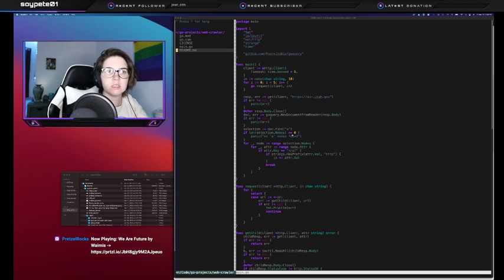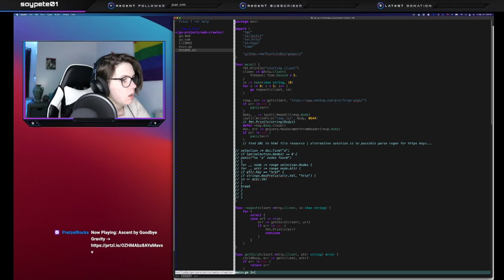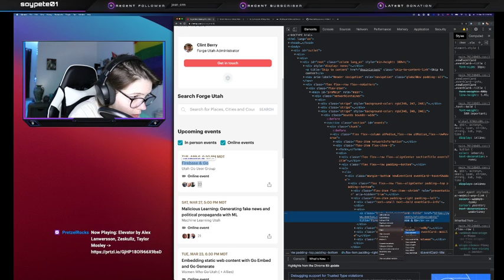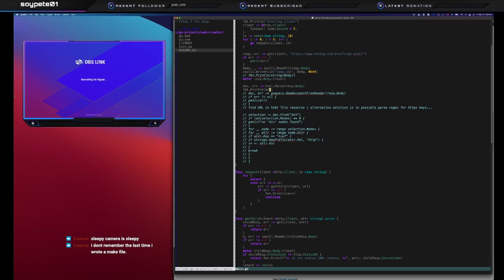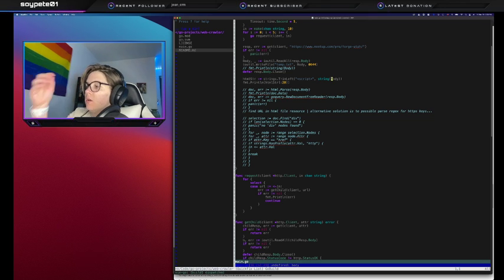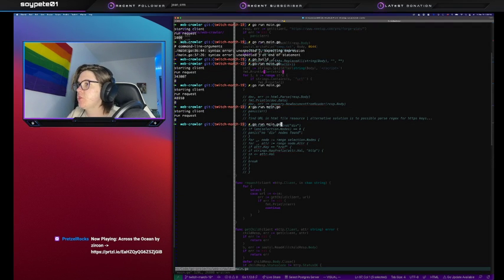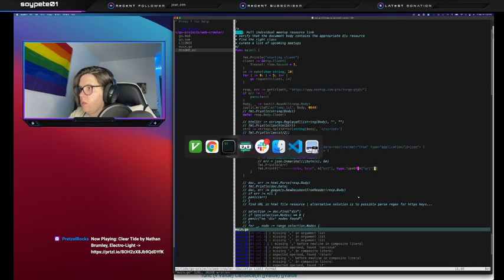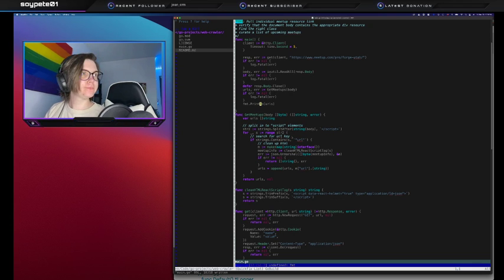Highlight: [Golang|Vim] building a Web Scraper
Building a webscraper in go to pull upcoming meetup urls from the Forge Foundation Meetup Page -- Watch live